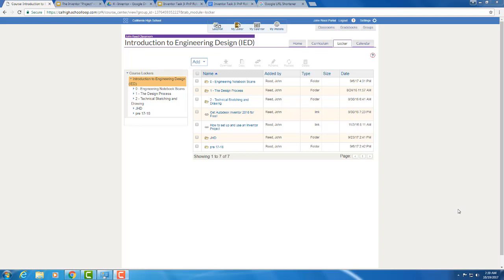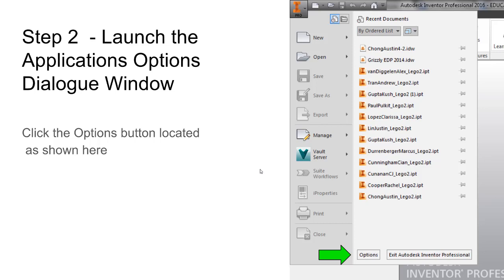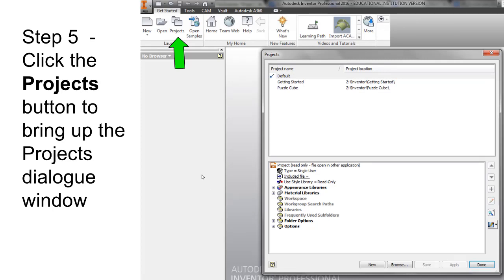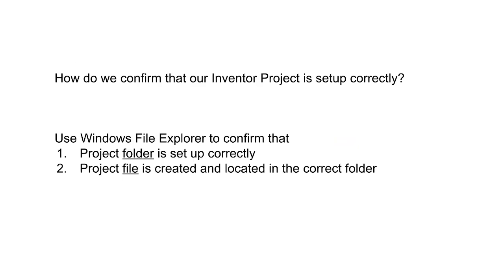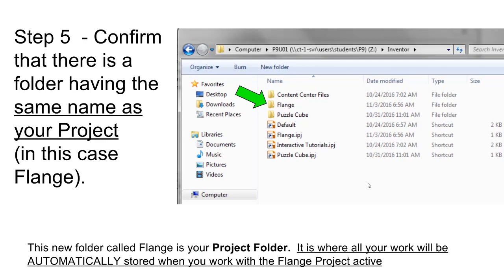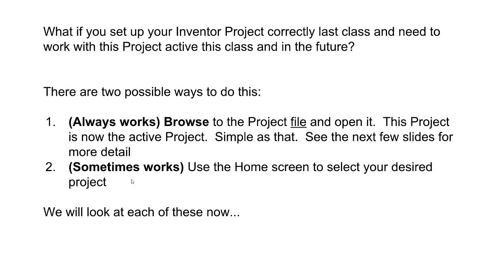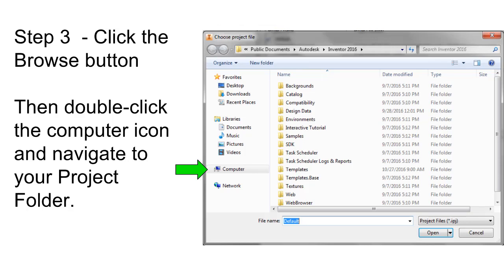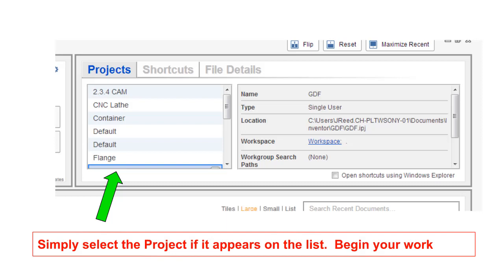Inventor Project Presentation